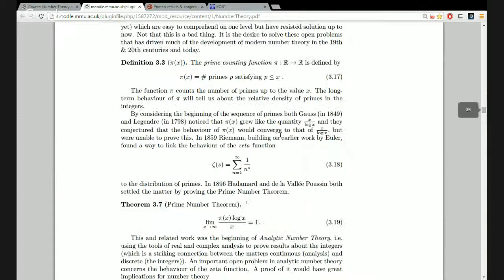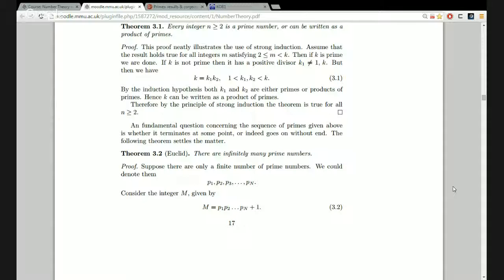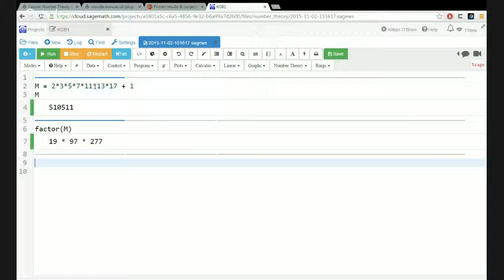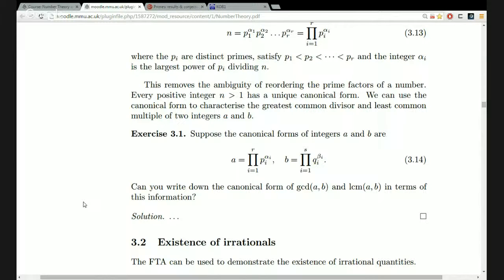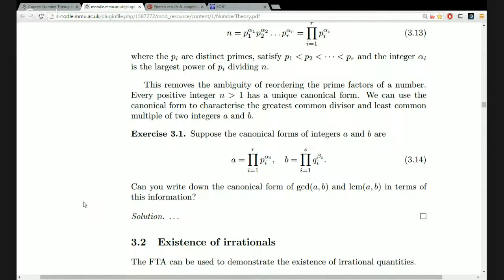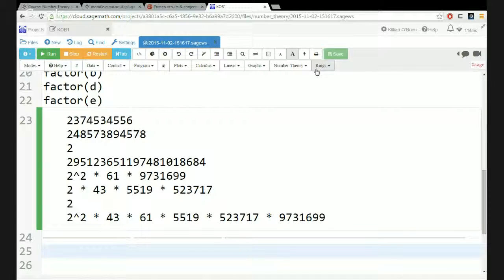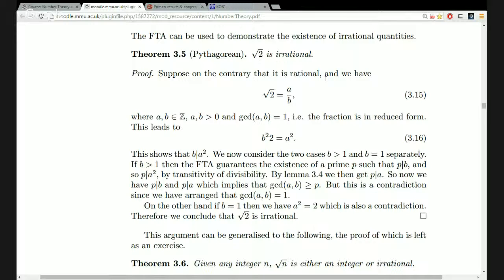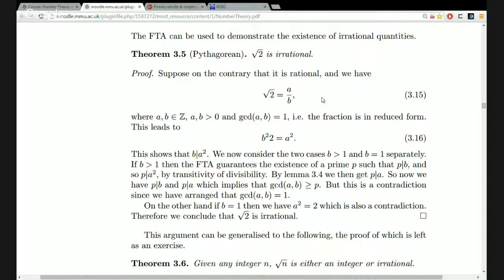Primes: some consequences of the Fundamentals Theorem of Arithmetic.